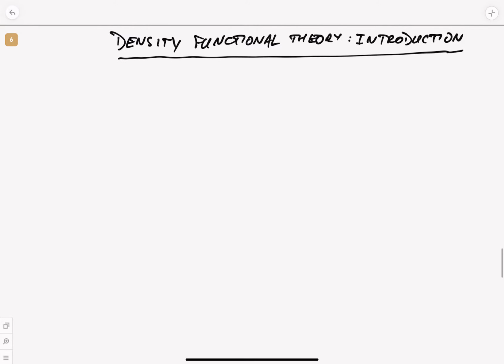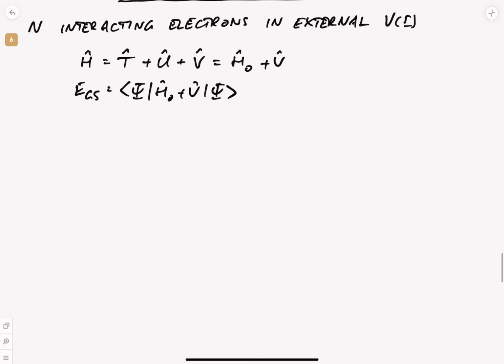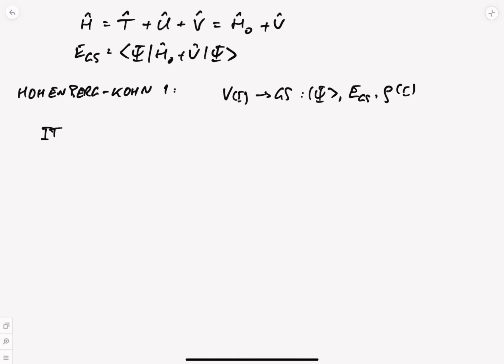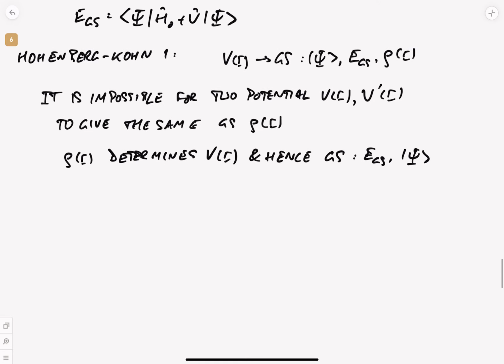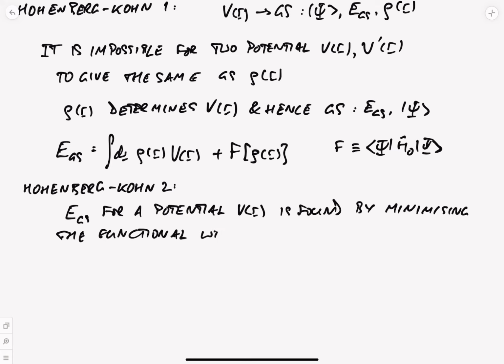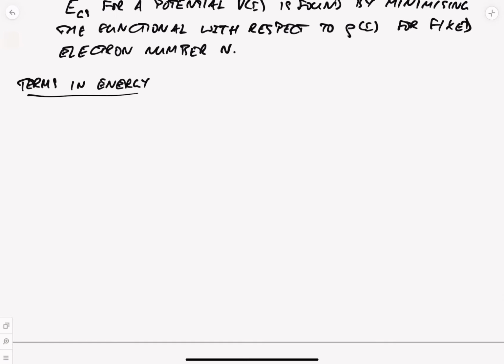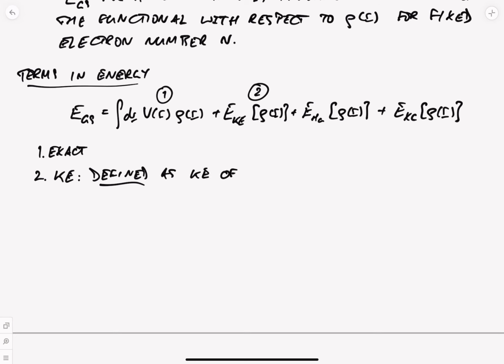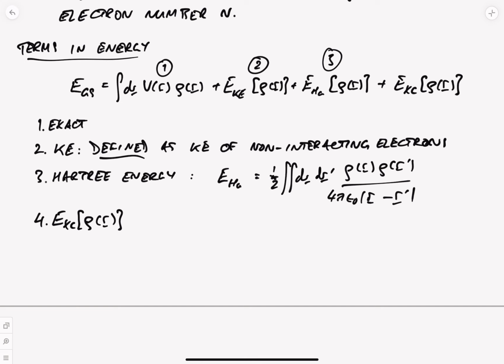14 Density Functional Theory (DFT) Introduction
Density Functional Theory (DFT) Introduction - David Bowler